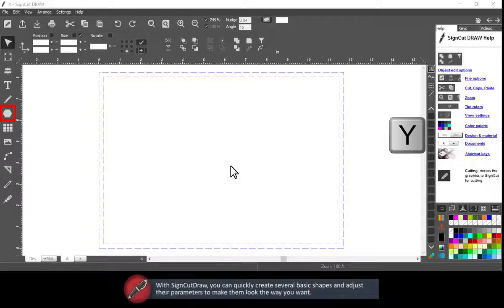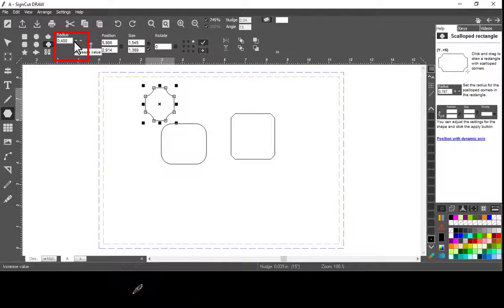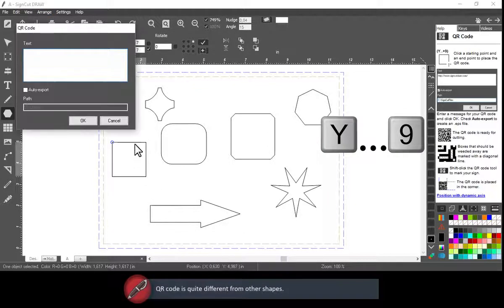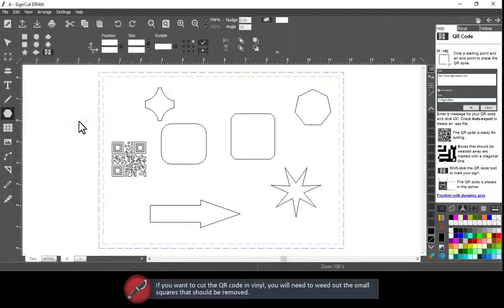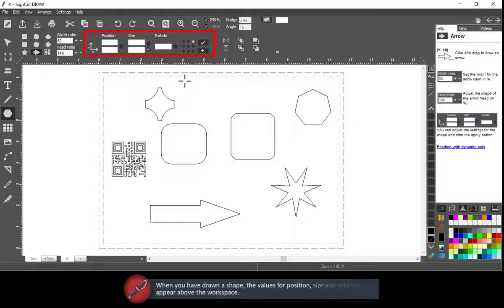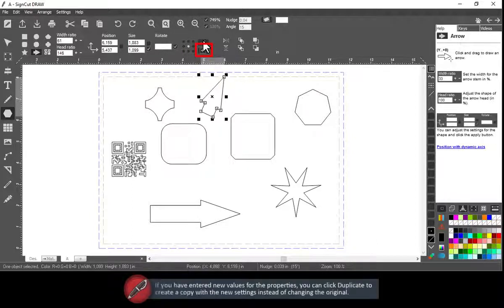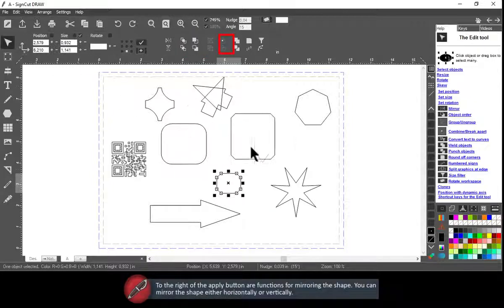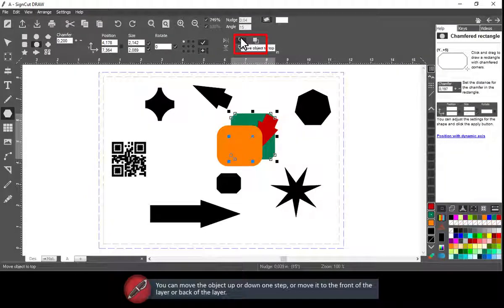Shapes - SignCut Draw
Learn to use the various functions in SignCut Draw's Shape tool